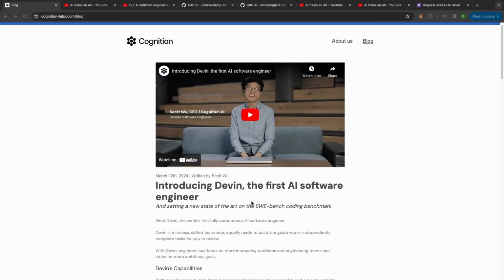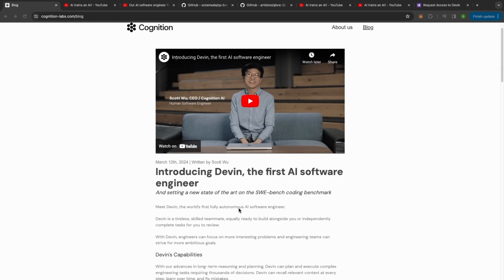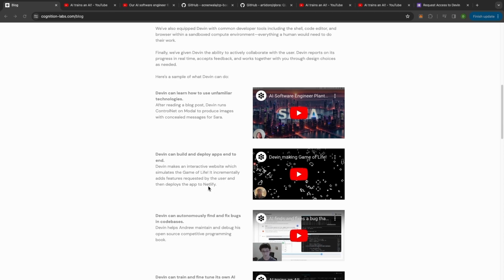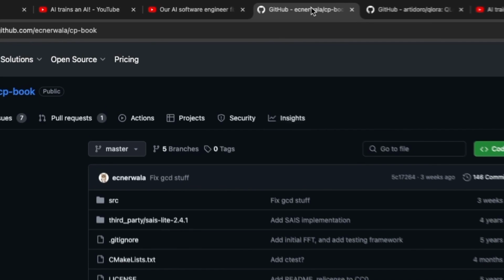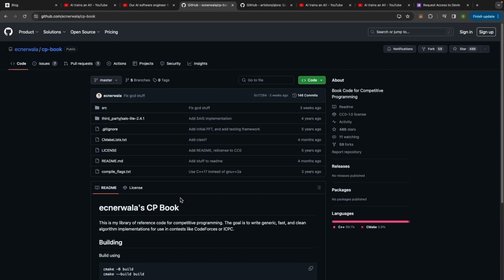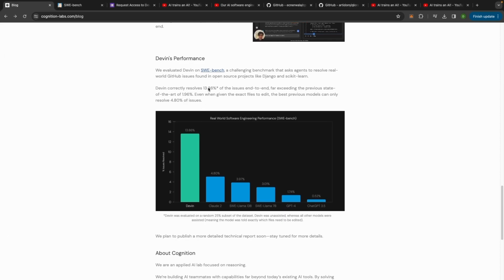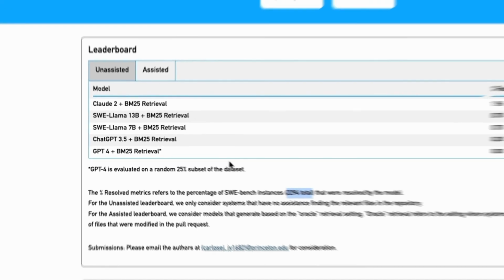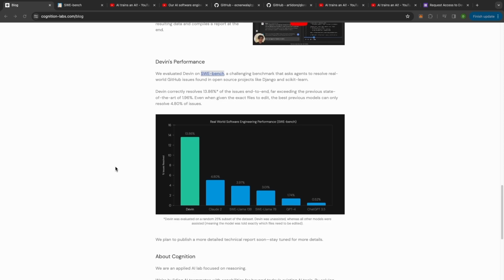What is Devin AI?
Devin AI Software Engineer